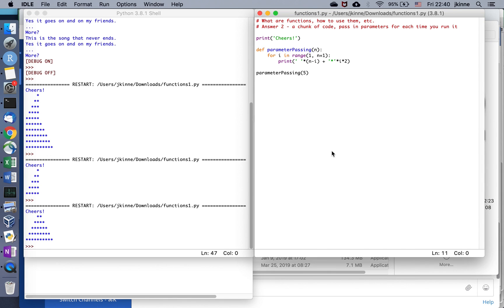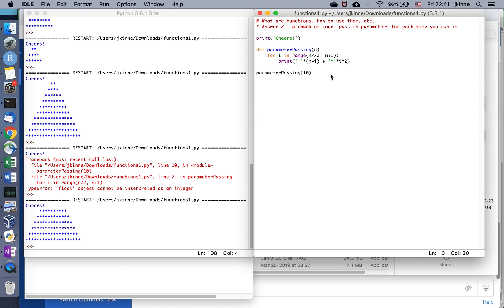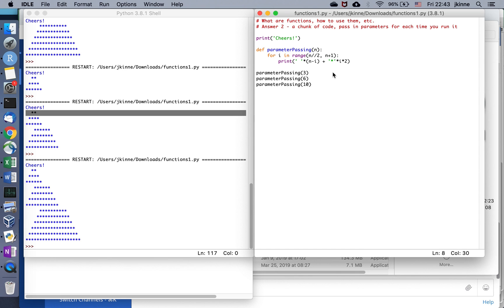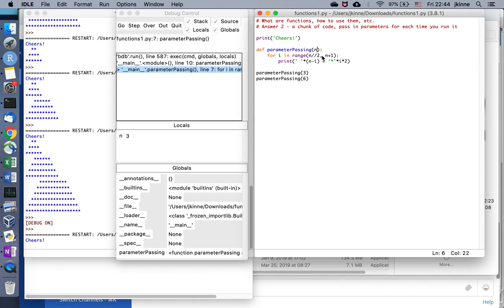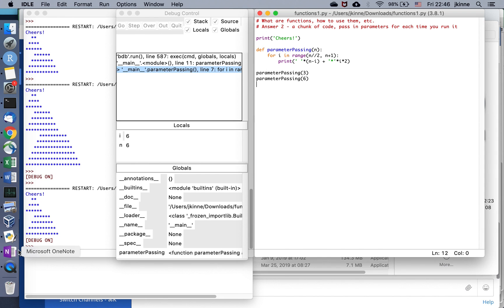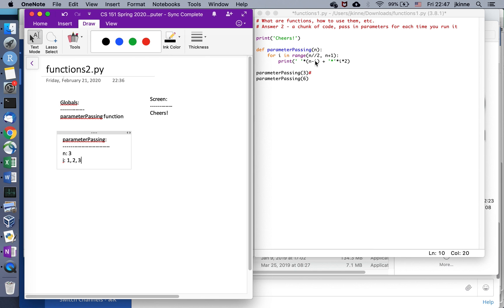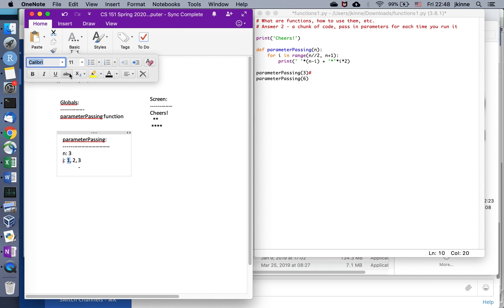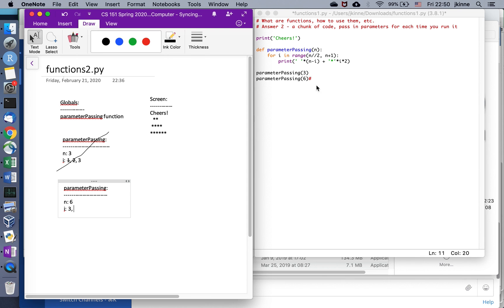CS 151 Spring 2020 Chapter 3 Functions 2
Introducing functions in Python, and second answer to what they are good for (in addition to answer from previous video) - can specify different parameters to have the same code run on different inputs.  Code is in